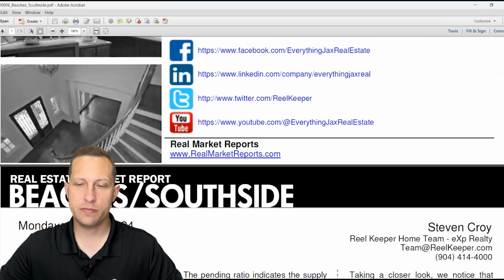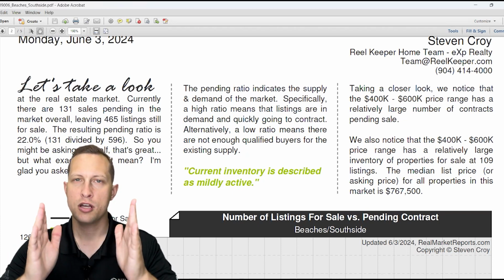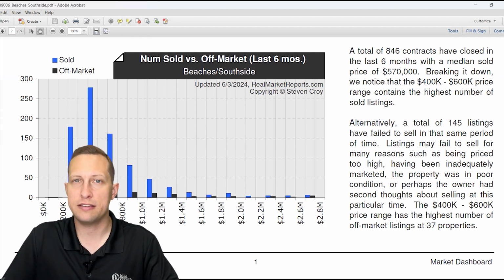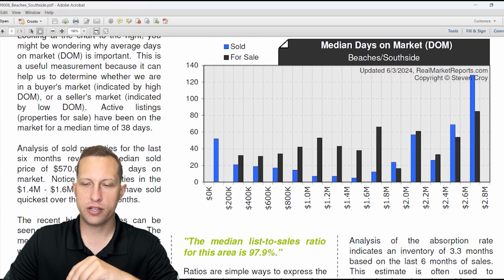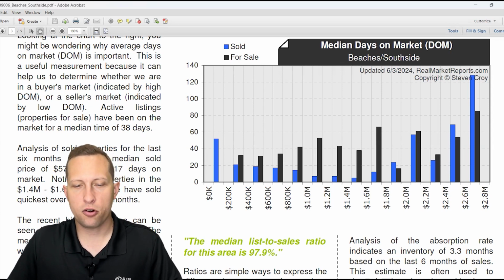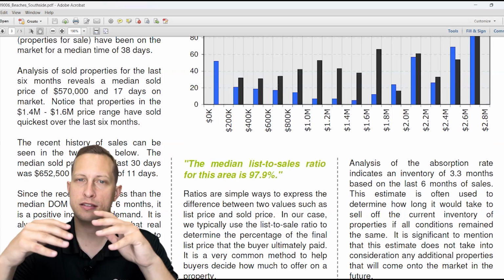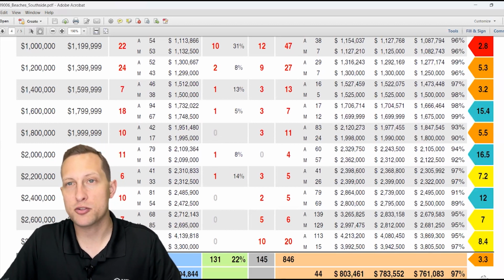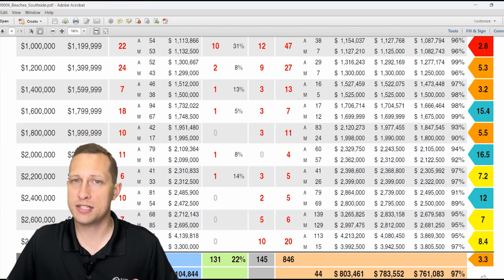Real Estate Market Update May 2024 | Beaches & Southside - Jacksonville, FL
In this Market Update video, I break down what's happening in the Beaches and Southside in Jacksonville, FL for May including:
→ Current Inventory and Available Homes For Sale
→ The Average Sales Price of Homes for the Last Month
→ How Quickly Are Homes Selling
→ What's Happening With Mortgage Rates

🤔 Thinking About Moving to Jacksonville, FL
🤝 Let Us Help 🤝
Justin Croy, Jacksonville Real Estate Expert

If this is your first time to this channel, and you want to know everything about living, eating, working, playing, and the pros and cons of living in Jacksonville FL, then make sure you subscribe to our channel ▶ and tap the bell 🛎 for notifications when we drop new videos like this one about living in Jacksonville FL.

ATTN: REAL ESTATE AGENTS! WE ARE EXPANDING! Schedule to discuss partnering